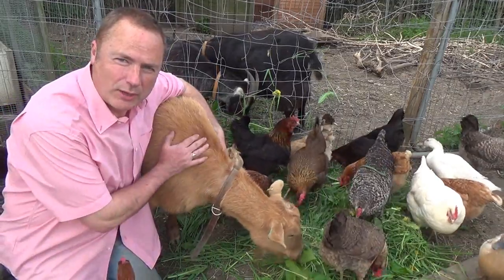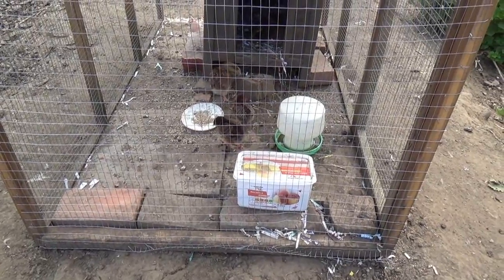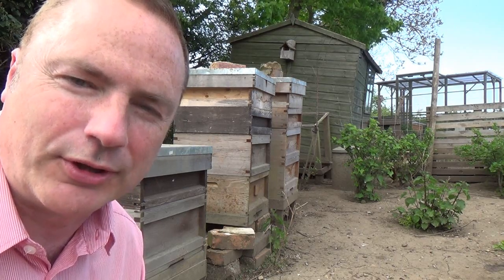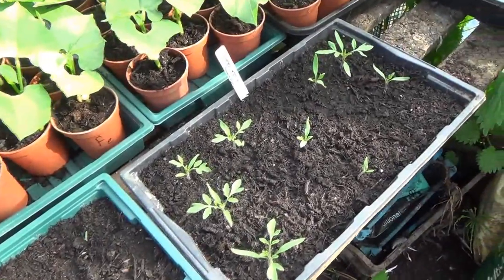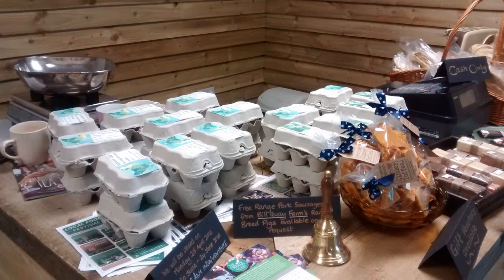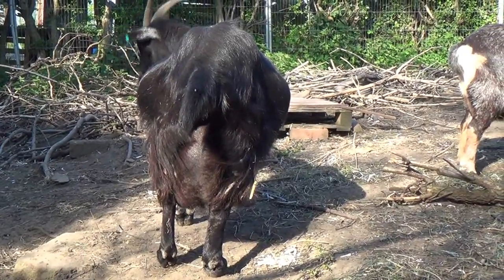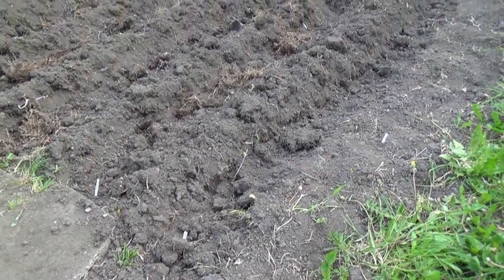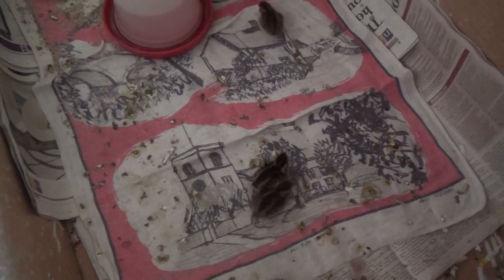Self Sufficient in Suburbia May 2016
The goats are pregnant, the poultry are producing lots of eggs, the quails have hatched in the incubator, crops have been planted, the greenhouse is full, the bees are making honey. Lots to report as we aim to be self-sufficient.